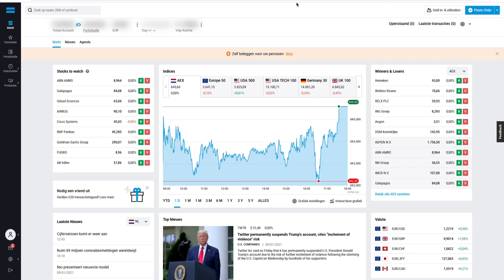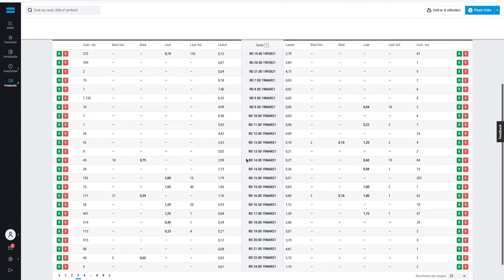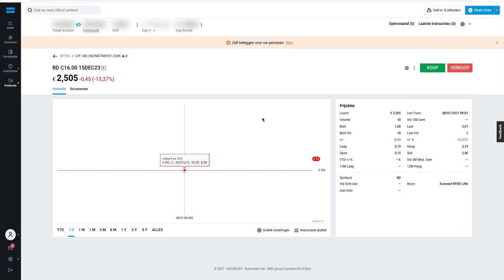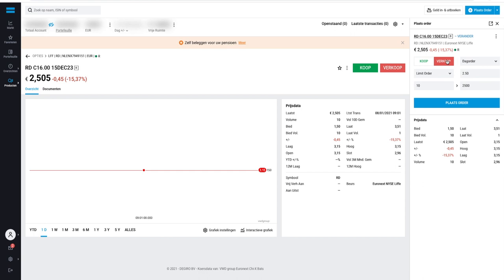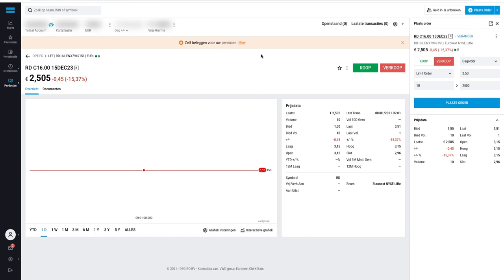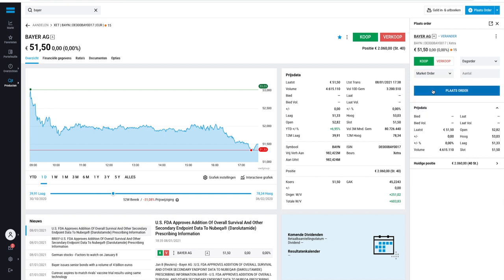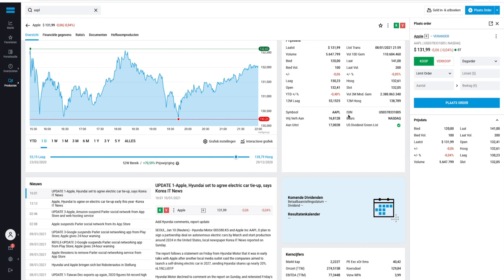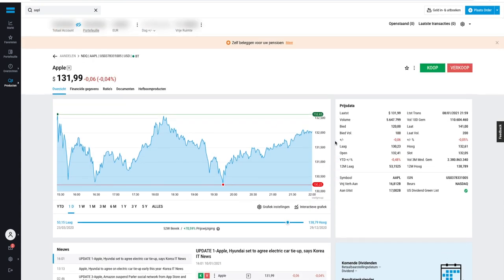Degiro Options! How To Buy & Is It Worth It?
Degiro is a dutch trading and investing platform. You can acces it from many countries in Europe. Today I will explain how to buy or sell call options and put options. Investing in options is very risky, make sure to learn the risks behind options trading before getting started.

In summary Degiro allows you to buy european options but no US options. To buy options on degiro it can seem a bit hard compared to other platforms.